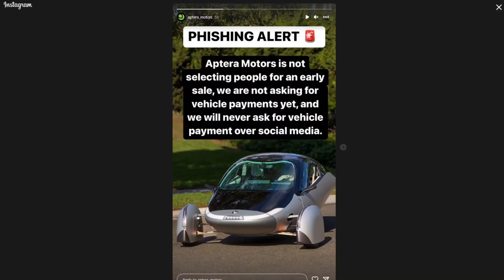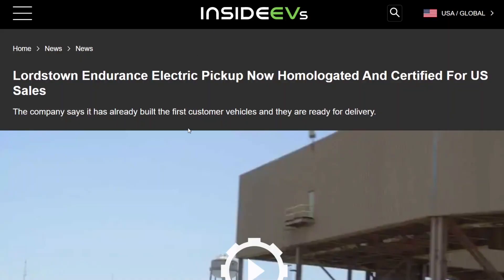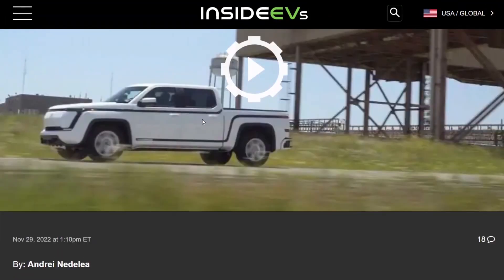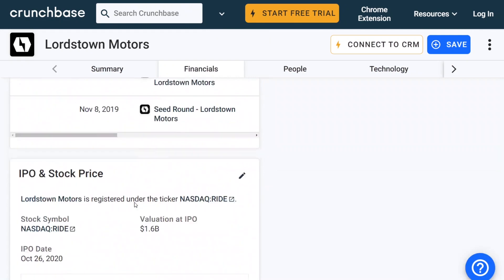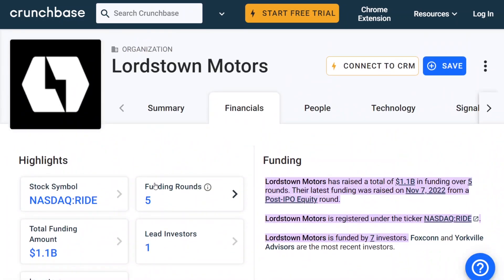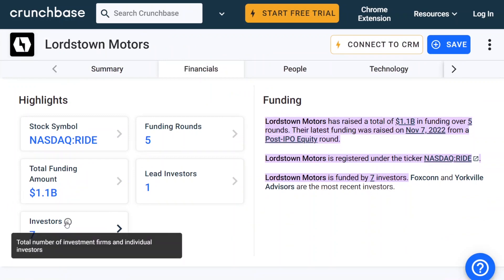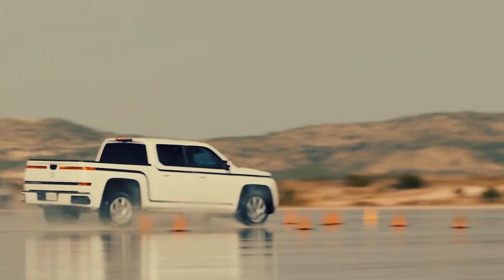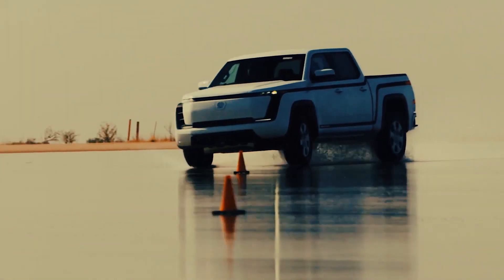The first Elaphe hub motors are released into the wild!